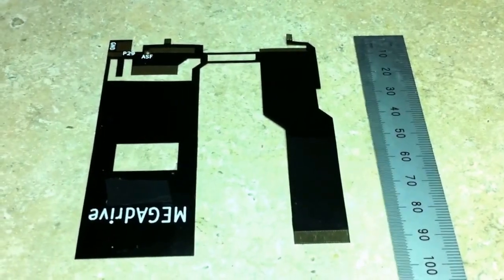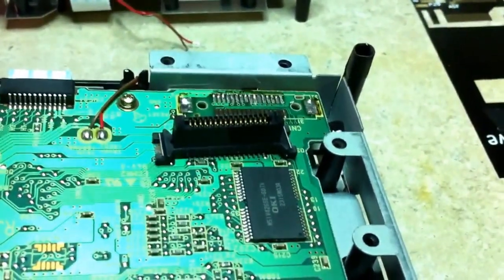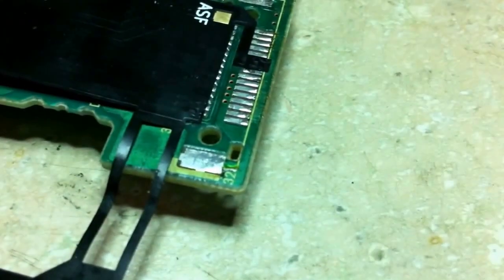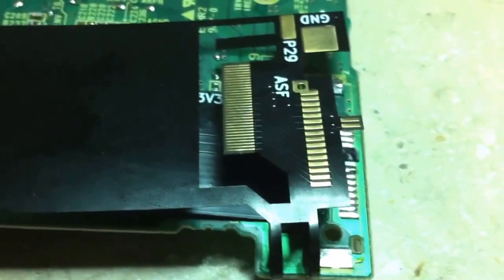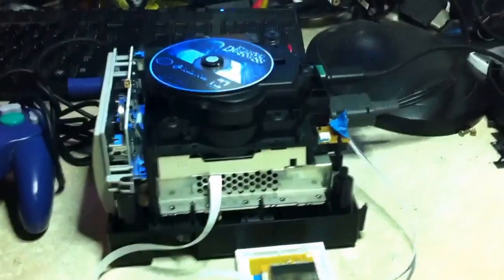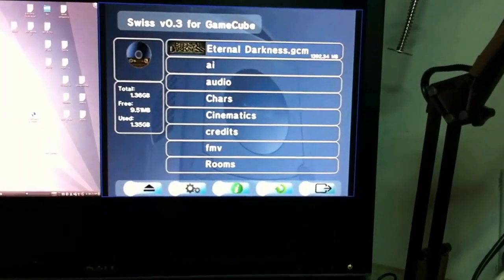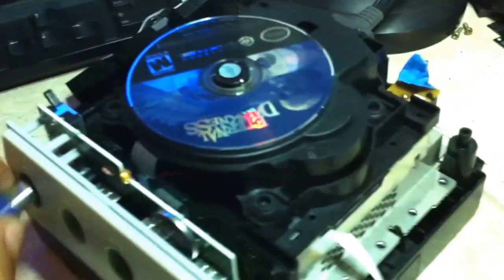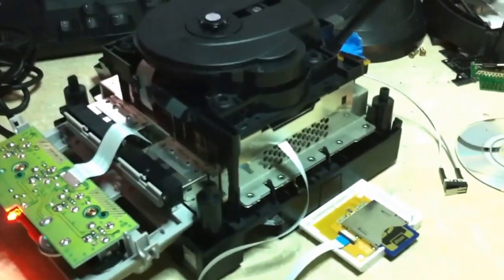MEGAdrive V4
Quick introduction to a WKF WASP connection adapter for Gamecube.